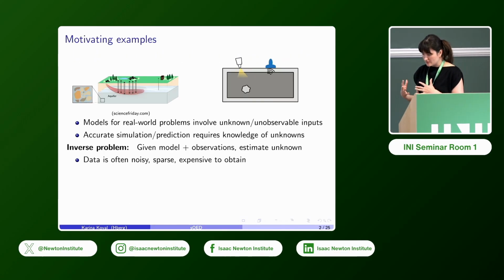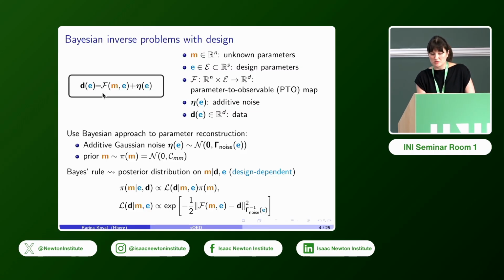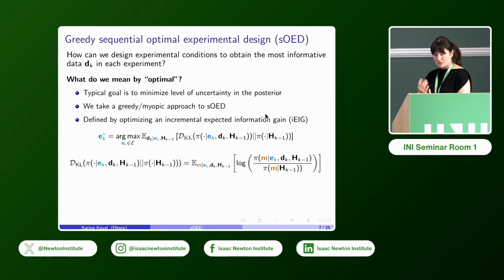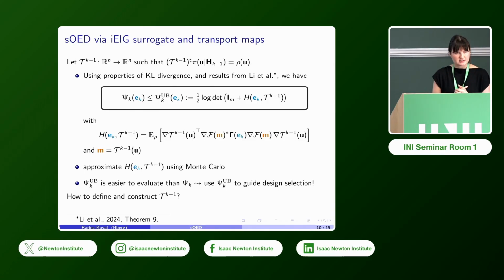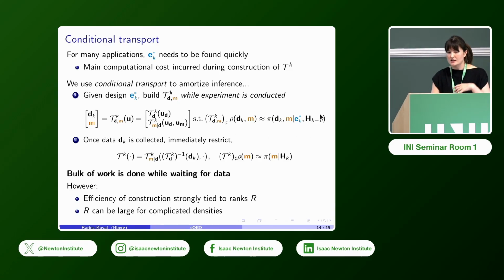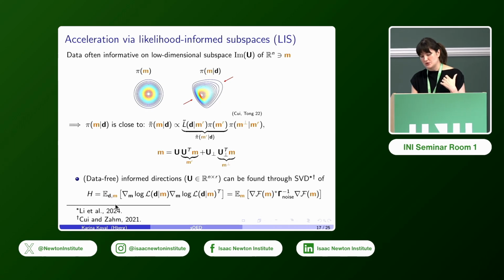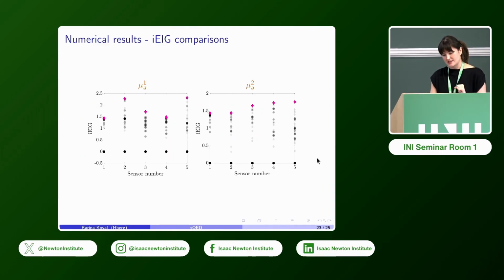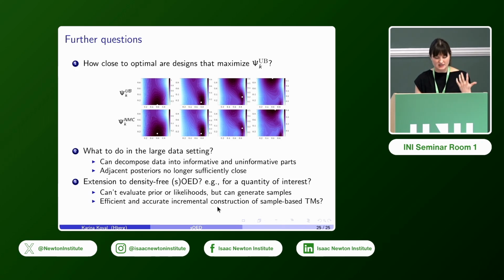Dr. Karina Koval | Scalable sequential design for Bayesian inverse problems via conditional trans...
Title: Scalable sequential design for Bayesian inverse problems via conditional transport
Speaker: Dr Karina Koval (Universität Heidelberg)
Date: 28th Aug 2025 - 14:30 to 15:00

🗓️ Event: (RCLW04) Early Career Pioneers in Uncertainty Quantification and AI for Science